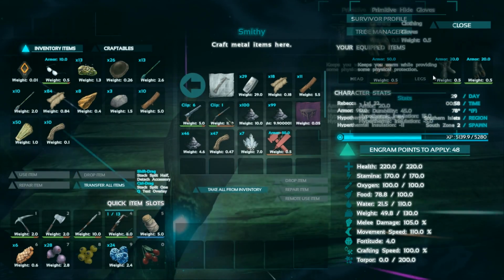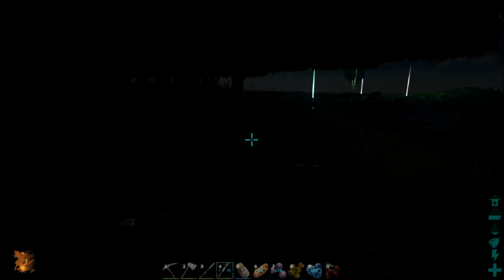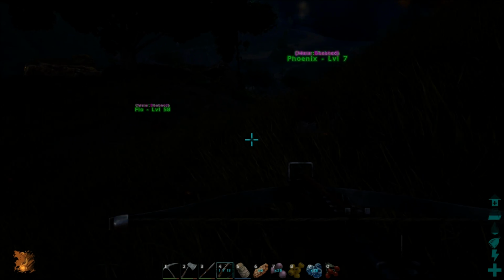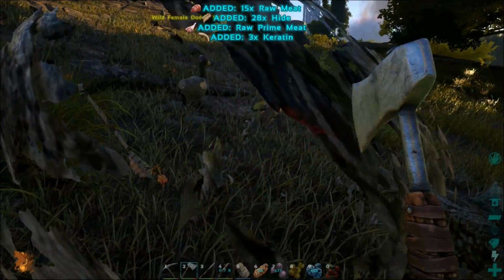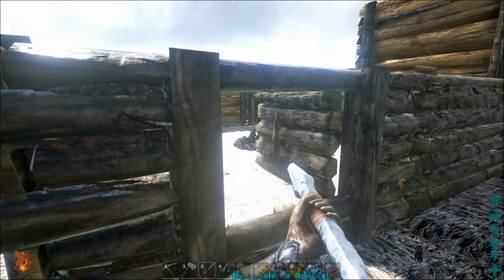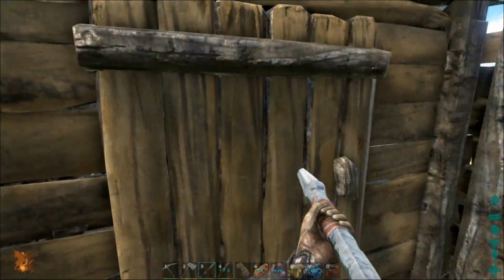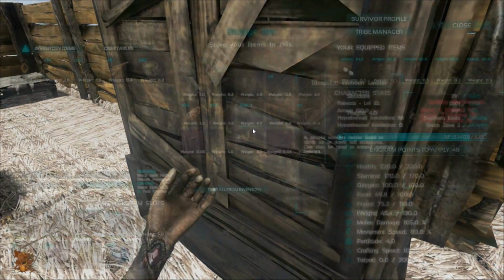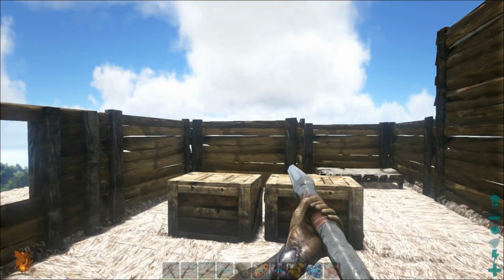Ark Survival Evolved part 4: Cabin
New Dino's and a new home what more is there to say